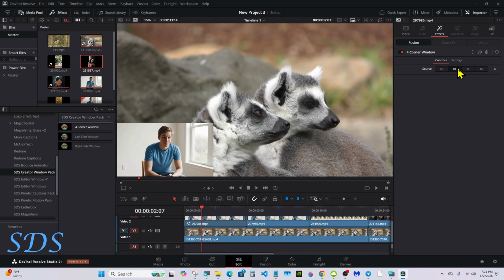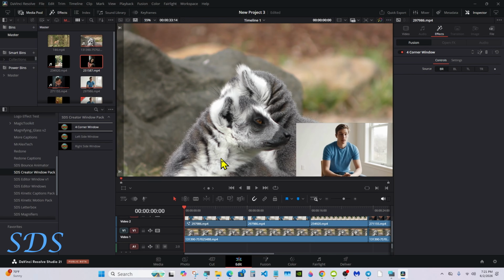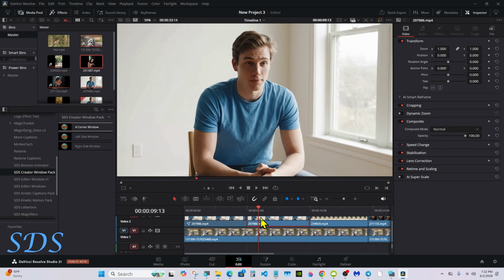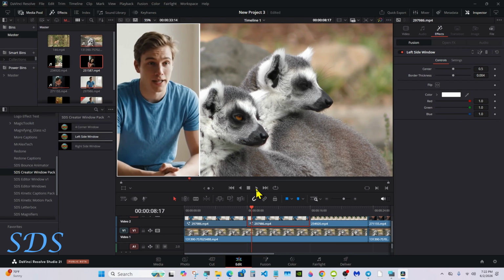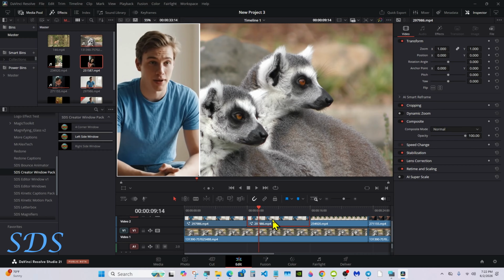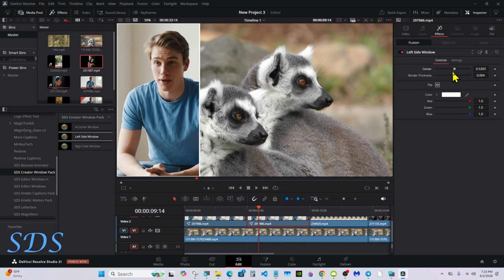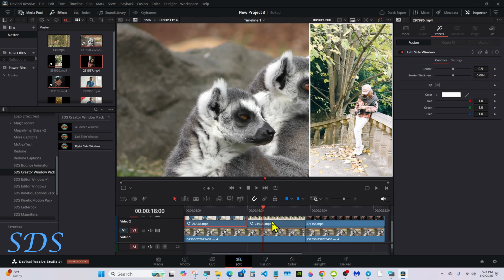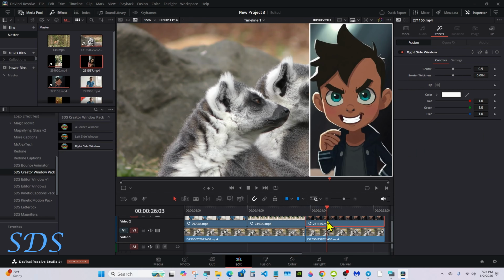FREE Creator Window Presets for DaVinci Resolve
I created a set of FREE creator window presets that can be used for YouTube videos, tutorials, gaming content, podcasts, reviews, interviews, and more.